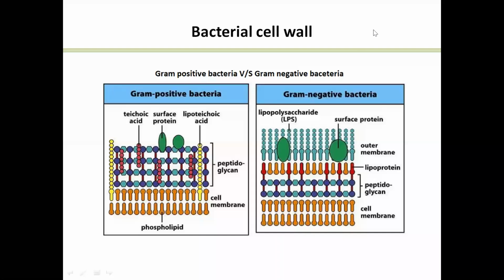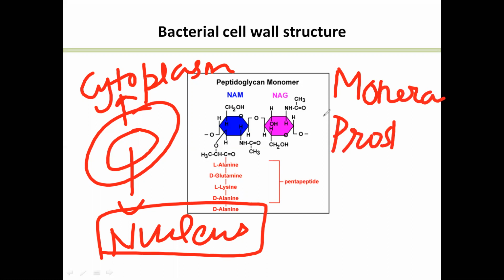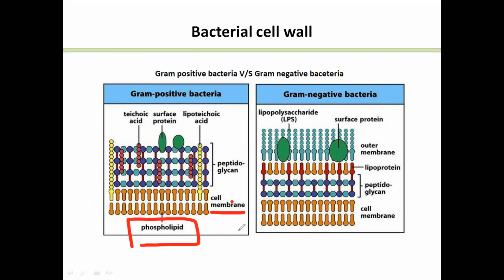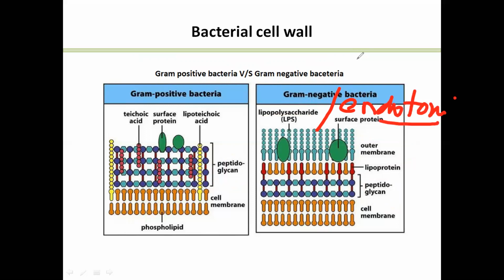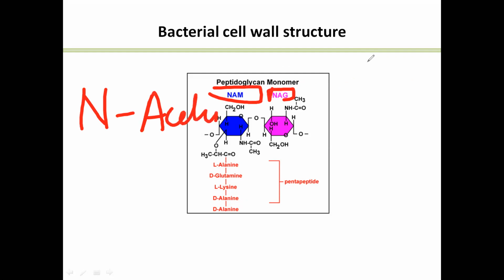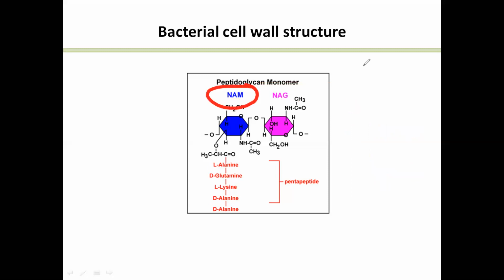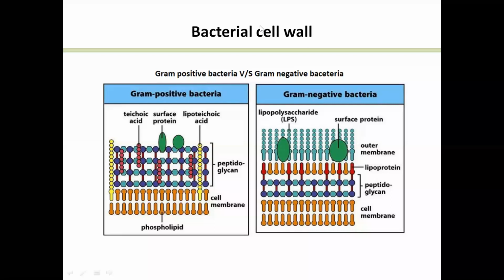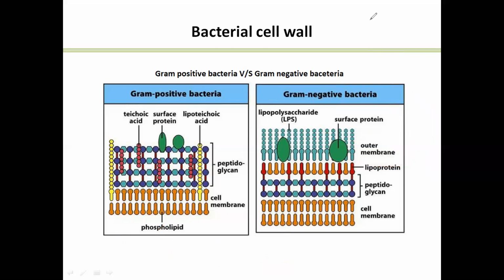Bacterial cell wall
This video describes the differences in the cell wall of gram positive and gram negative bacteria.